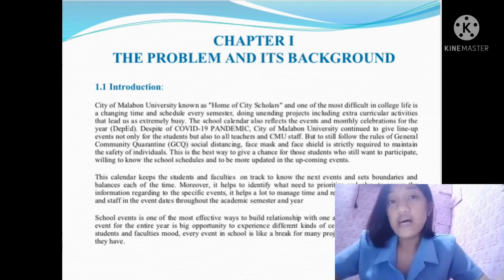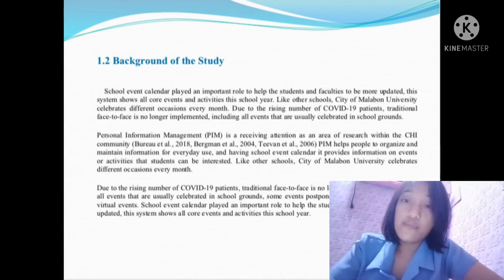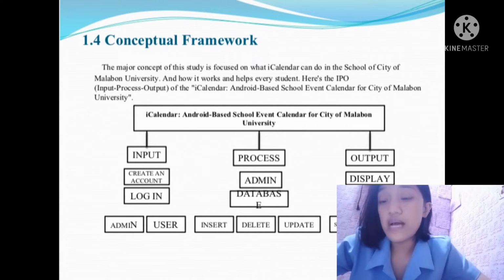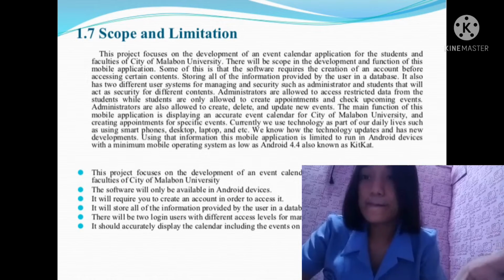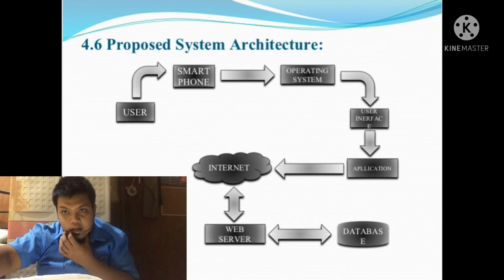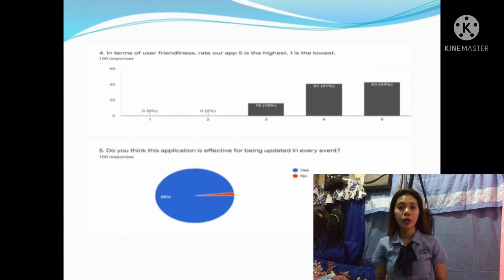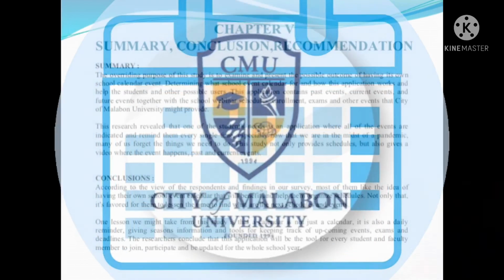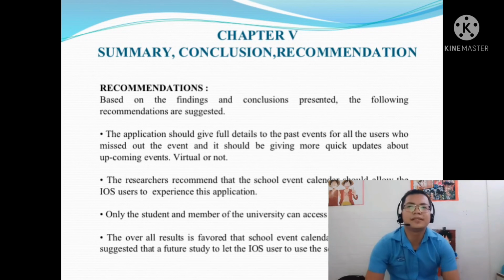Research Presentation (Embotido)